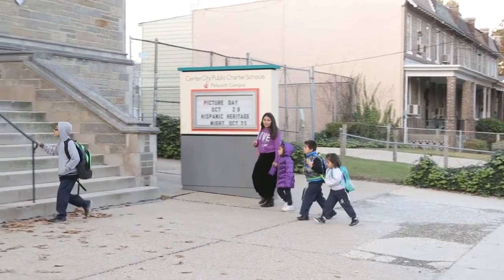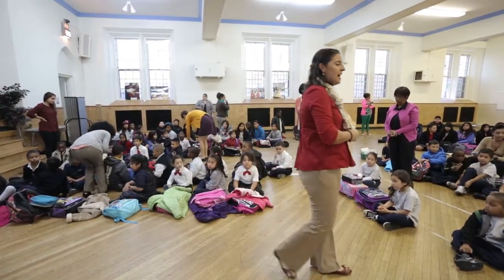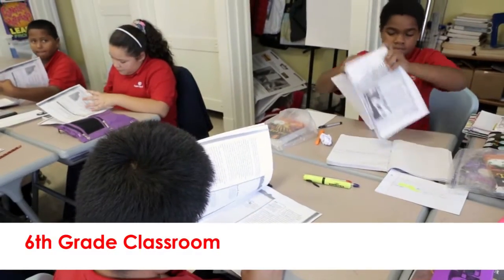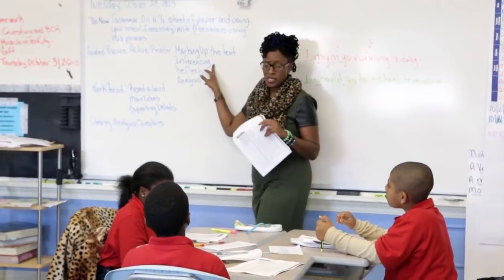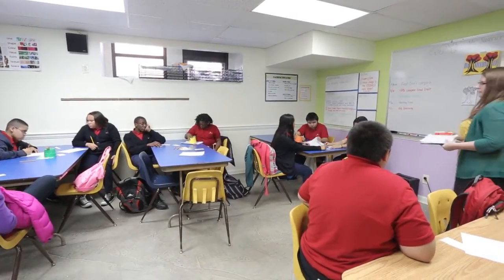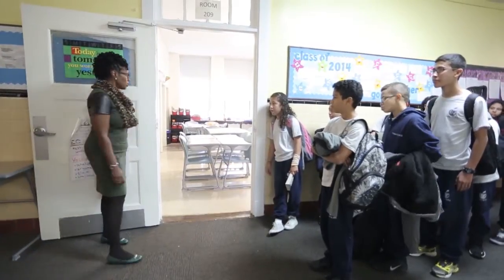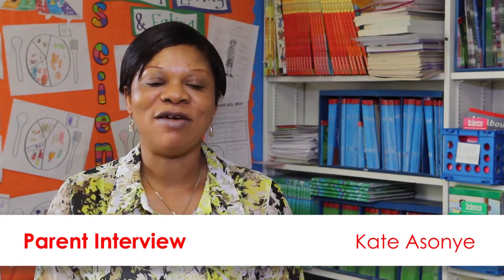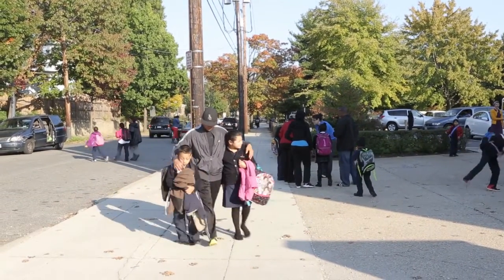Center City Petworth: Teaser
Watch the teaser video for Center City Petworth, part of DC School Reform Now's Virtual School Tours.